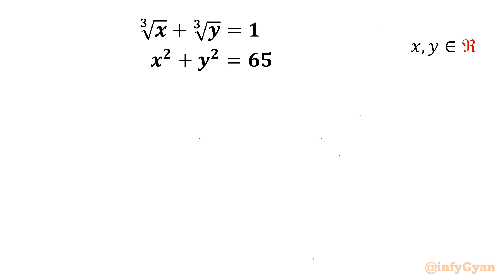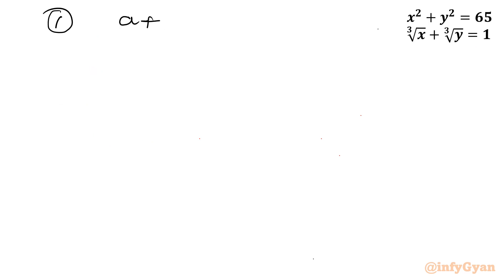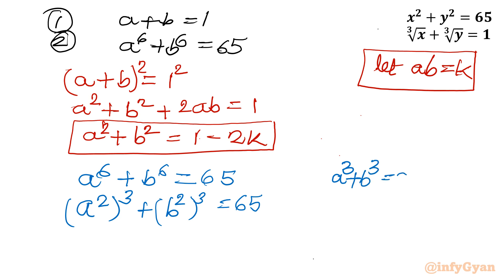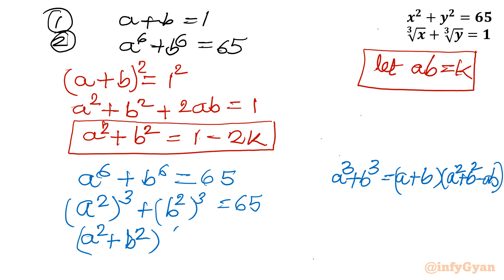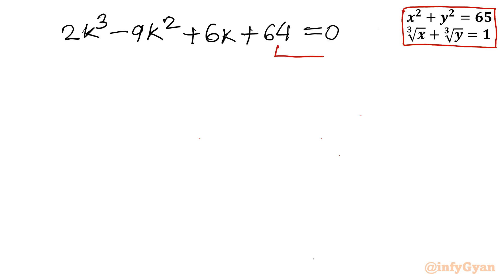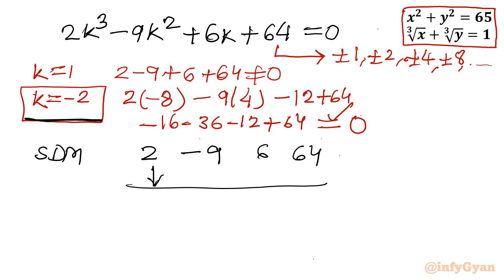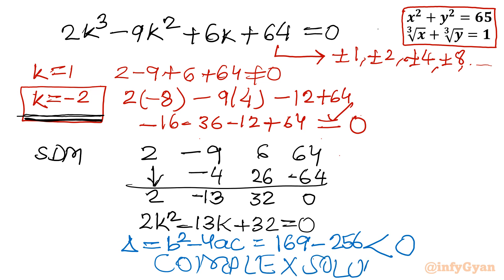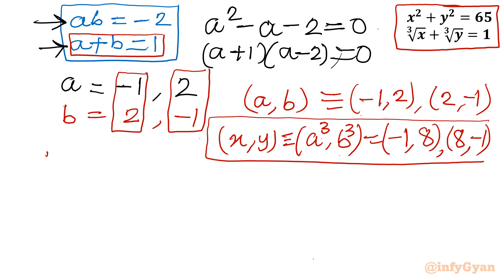Solving an Amazing System of Equations | Math Olympiad Prep!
Welcome to our Math Olympiad Prep series! In this video, we'll tackle an amazing system of equations that's sure to challenge and sharpen your problem-solving skills. Perfect for those preparing for the Math Olympiad or anyone looking to enhance their math prowess, this tutorial will guide you step-by-step through the solution process. Don't miss out on this exciting opportunity to master a complex system of equations and boost your confidence for the competition!

Topics covered:
System of equations
Algebra
Problem solving
Algebraic identities
Algebraic manipulations
Solving systems of equations
Factorization
Cubic equations
Synthetic division
Rational root theorem
Math enthusiast
Math tutorial
Math Olympiad